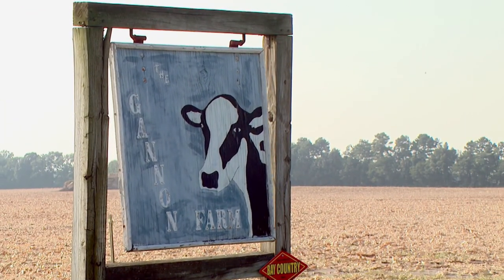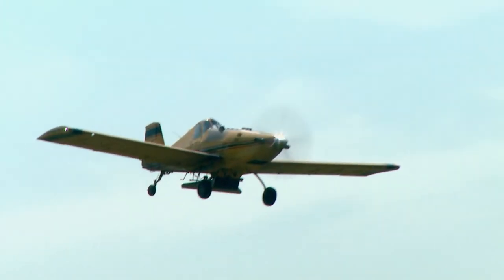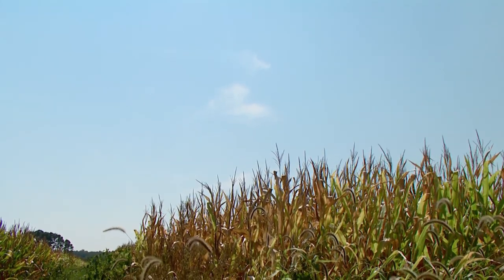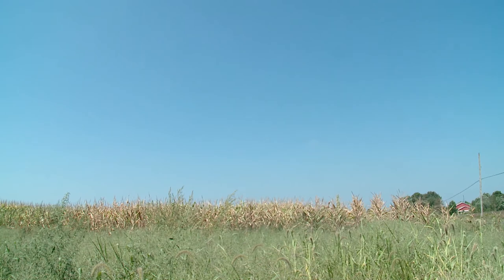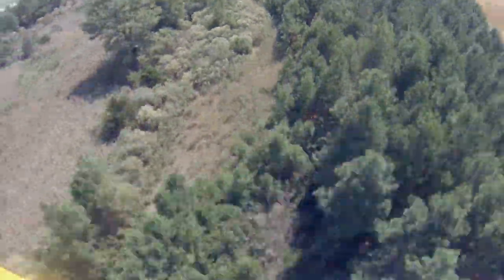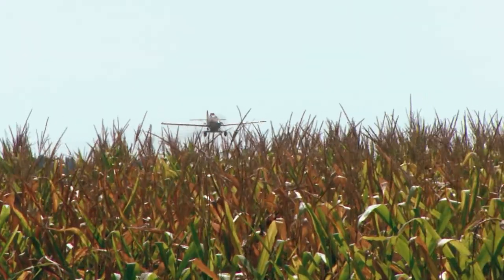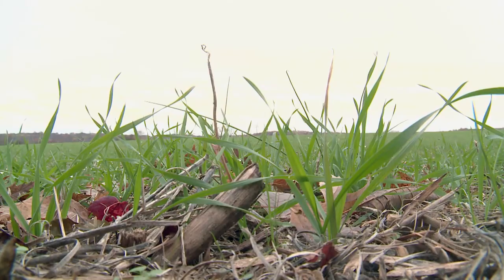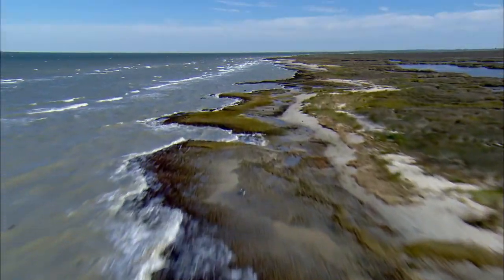Aerial Seeding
Crop duster pilot Jeff Chorman helps keep the Chesapeake Bay clean by dropping cover crop seeds that prevent runoff from polluting waterways.

This story originally aired January 7, 2014.

For full episodes and more information about Maryland farm & Harvest,